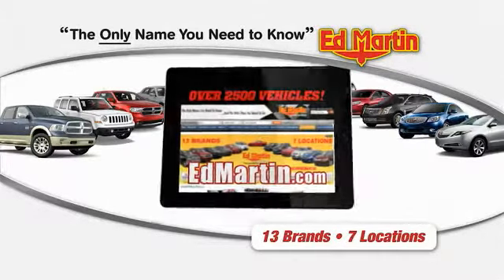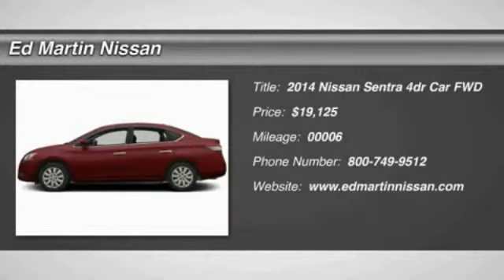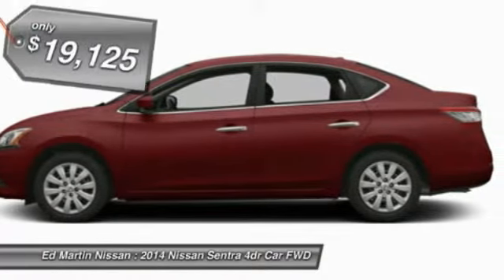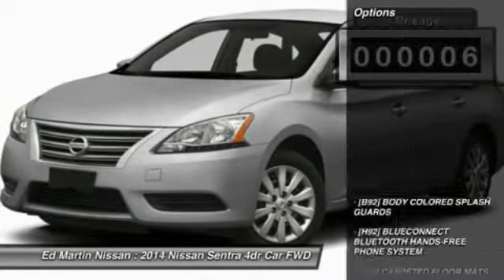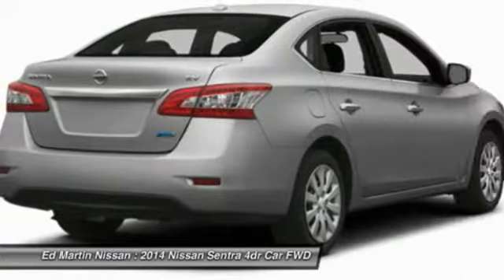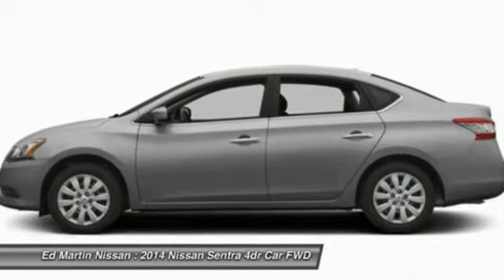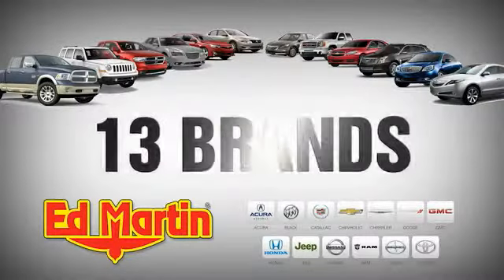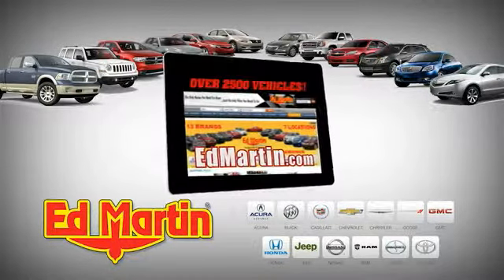2014 NISSAN SENTRA Indianapolis, IN 1SE1944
2014 NISSAN SENTRA Indianapolis, IN
Stock# 1SE1944

Your  someday  car is here, today. Sentra completely redefines what an affordable car can be and proves the good life is well within reach. With tasteful styling inside and out, advanced available features you'll love, and a huge interior with surprising luxuries like Dual Zone Automatic Temperature Control and Push Button Ignition. The drive's special too, with a super-smooth Xtronic CVT transmission and a class-leading 34 combined MPG. More than just a pretty face, Sentra's design was perfected in the wind tunnel, to create a ride that's as quiet as it is fuel-efficient. As enticing as each detail is, Sentra was designed as a whole, complete vision of what a modern sedan should be. Your Sentra comes standard with a set of 16  steel wheels with stylish wheel covers and P205/55R16 all-season tires. Standard on all Sentra trims, front boomerang-shaped, halogen headlights are paired with LED accent lights, making a brilliant first impression. It's important to be surrounded by things you love. Like a flowing dashboard design inspired by a bird's wing. Soft-touch materials throughout the cabin, and unexpected available luxuries like rich wood-tone trim and perforated leather-appointed seats that come together to create a very personal space. Fine Vision electroluminescent gauges give confidence to the Sentra driver with a clean, concise readout in all lighting conditions, improving visibility and reaction time. This is Sentra, exactly the way you want it. Sentra is powered by a 130hp, 1.8-L 4-cylinder engine, that achieves an impressive 39 mpg on the highway. It's built compact with special friction reducing coating, and advanced technologies?like twin continuously variable valve timing, and beehive shaped valve springs for power and efficiency. Sentra is equipped with three drive modes to suit your mood. Choose Eco to help maximize fuel efficiency. For maximum responsiveness and a boost of fun try Sport mode. For an ideal blend of efficiency and performance, set it to Normal. Sentra is sensitive to your needs. Its electric power steering system senses how fast you're going, so it provides a natural, solid feel at higher speeds and more power assist at low speeds for effortless maneuvers.BLUETOOTH, MP3 Player, KEYLESS ENTRY, 39 MPG Highway, SVT,.
Special Lease or ZERO 0% and College Graduate programs available! Matt Steinbrink, Sales Manager.